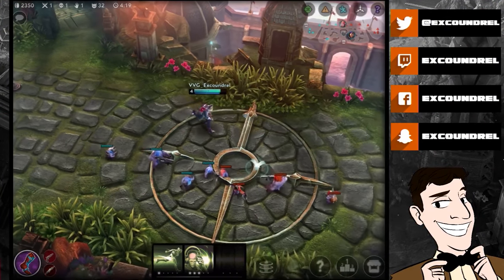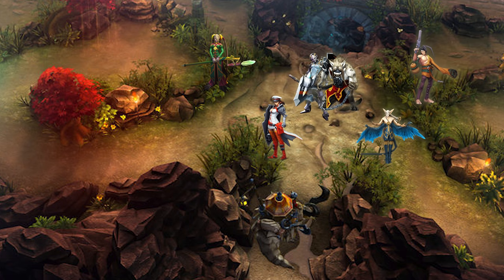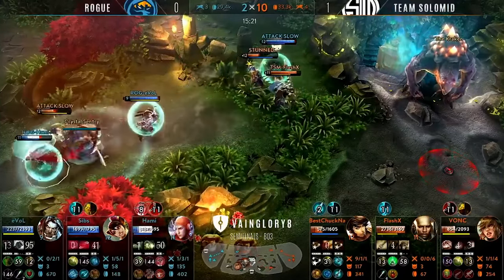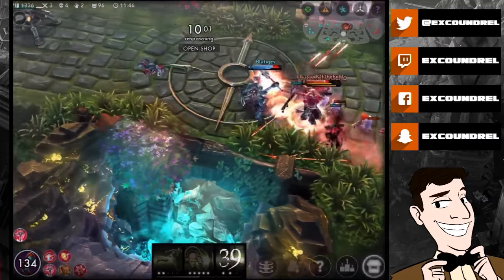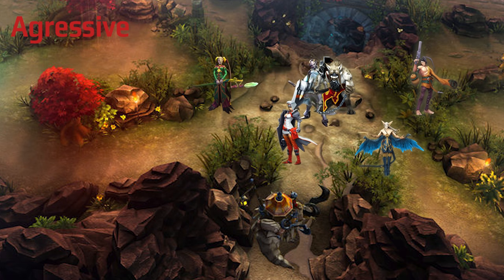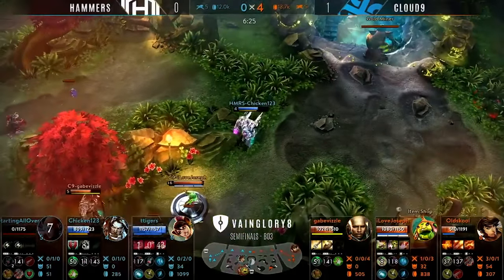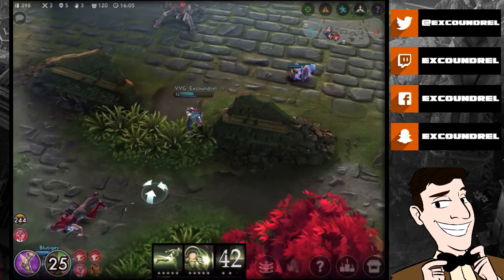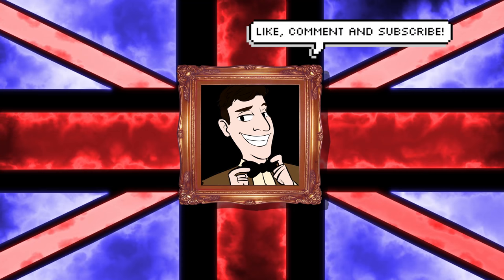HOW TO TEAMFIGHT 101 | VAINGLORY | POSITIONING AND APPROACH IN TEAMFIGHTS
Read below for more information and time stamps! Learn the basic 101 to Vainglory team-fight positioning and watch some examples from the professional games in the VG8!

(00:40) - Ranged Carries
(06:30) - Melee Carries + Captains
(11:40) - Fountain + Crucible use